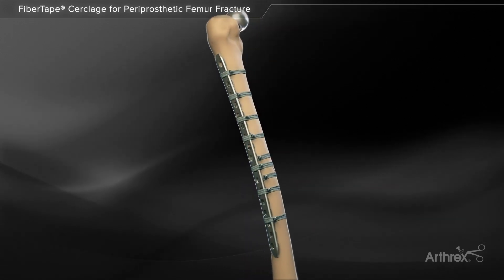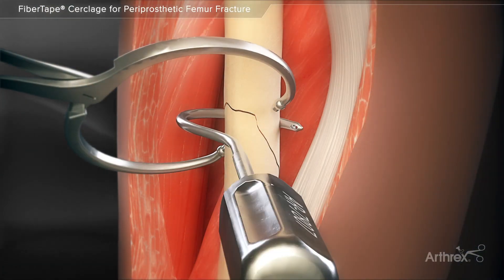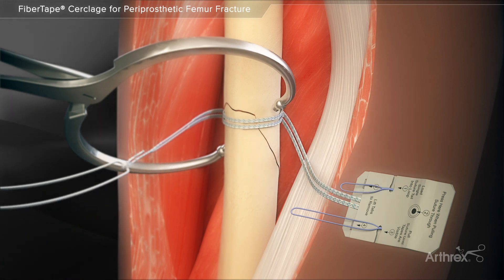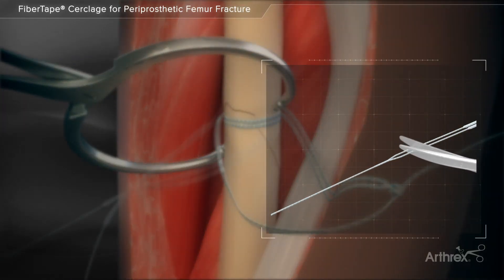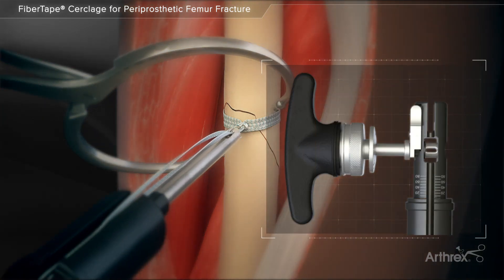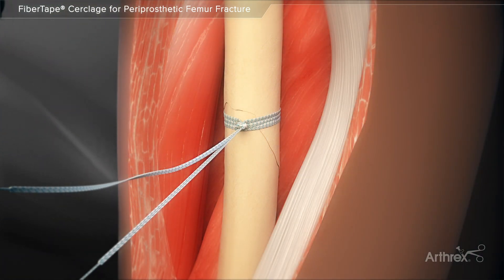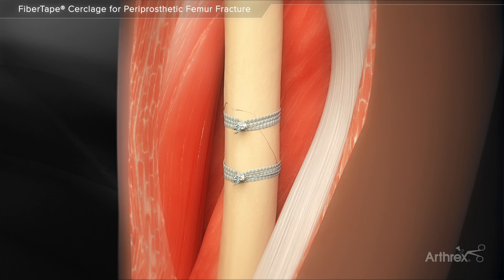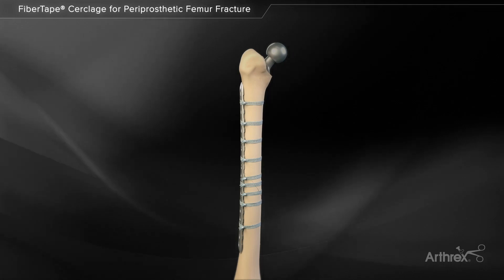FiberTape® Cerclage for Periprosthetic Femur Fracture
FiberTape® cerclage is a nonmetallic alternative to cables and wires traditionally used for fracture management during trauma and reconstruction procedures. Its high-strength, all-suture design and biomechanical properties make FiberTape cerclage an ideal adjunct for stabilization and fixation of periprosthetic femur fractures. This animation highlights the FiberTape cerclage surgical technique and how it can be used to manage periprosthetic femur fractures.